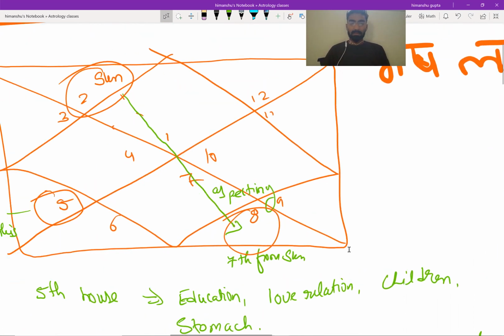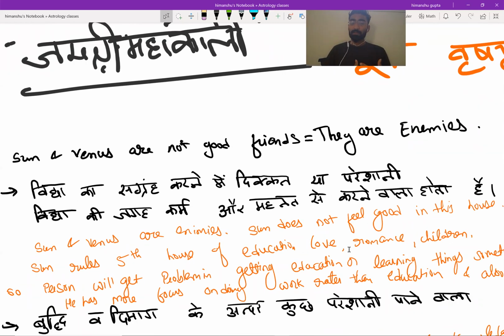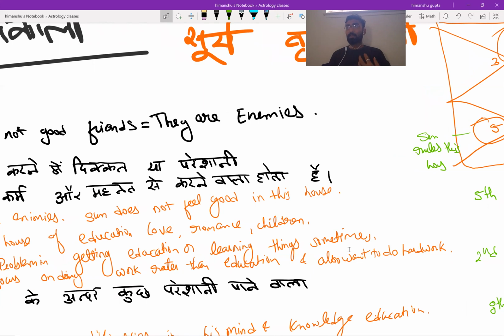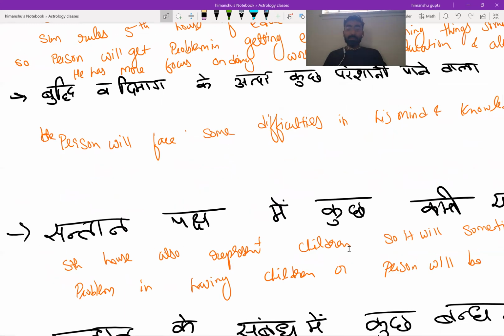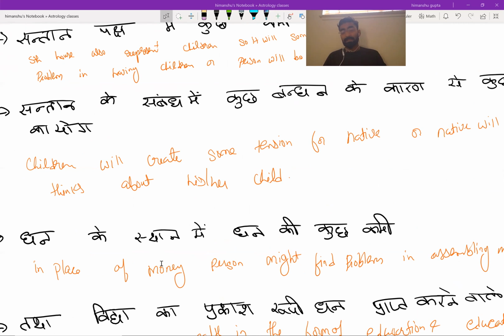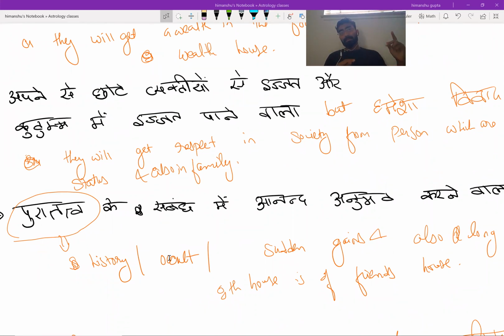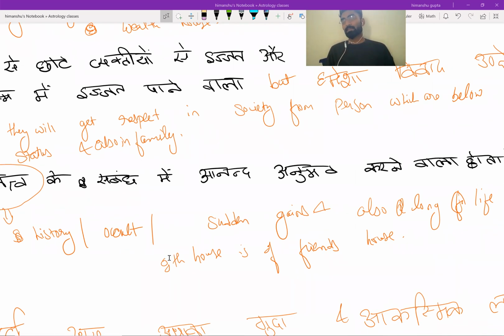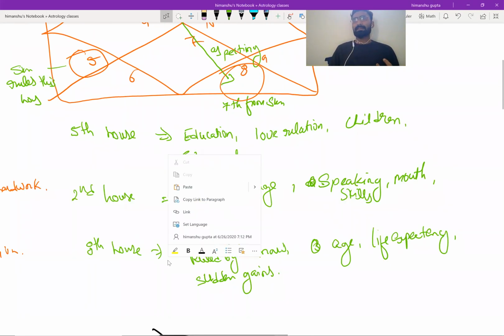Sun In Taurus Sign For Aries Ascendant - Bhrigu Samhita Paddhati Class 2 {English}.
Bhrigu Samhita  has been written by sage Bhrigu . We are going to start page by page.  We are going to comprehend each sloka of bhrigu samhita by meaning .
For Chart Reading , for event prediction & online astrology sessions -